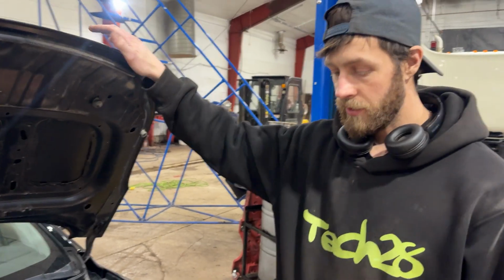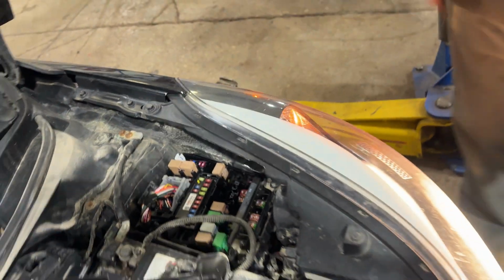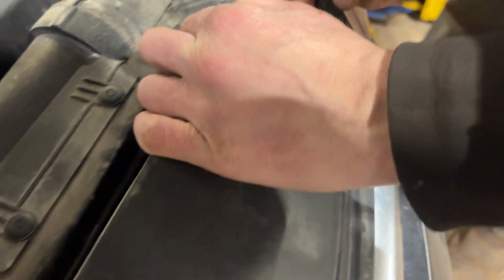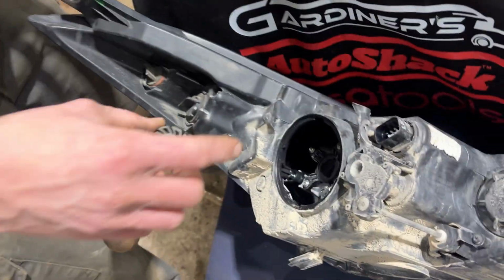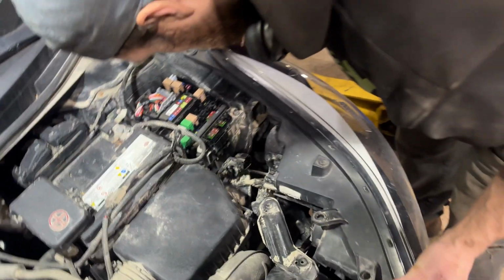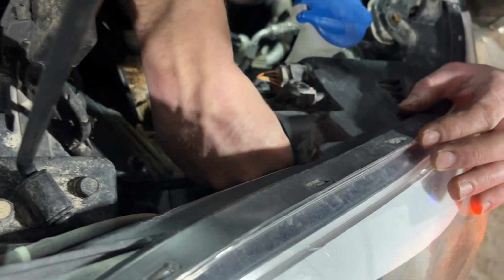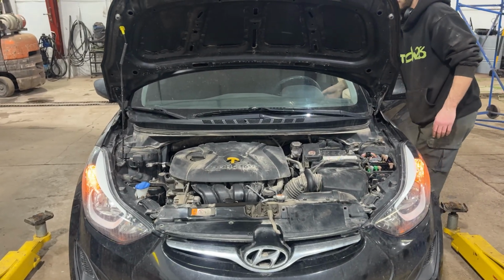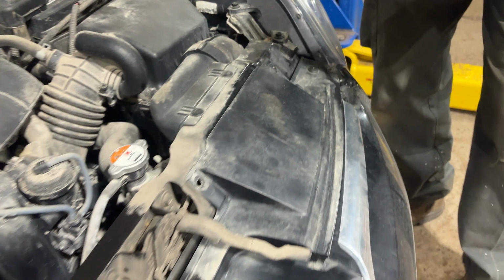LED H11 or 9005 2014-2016 Hyundai Elantra Headlight Low Beam Light Bulb Change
Intsalling LED bulbs on a 2016 Hyundai Elantra.